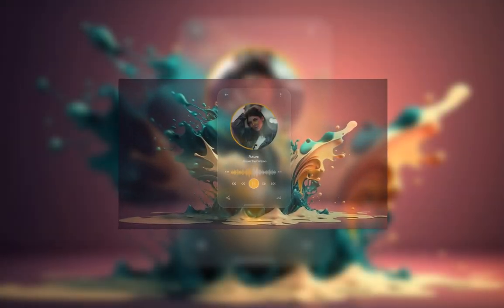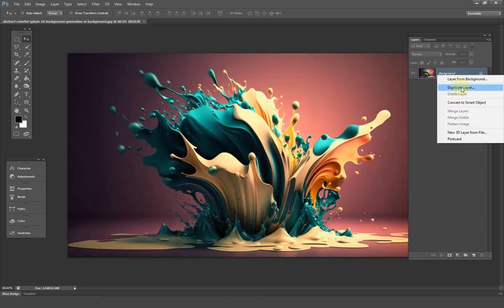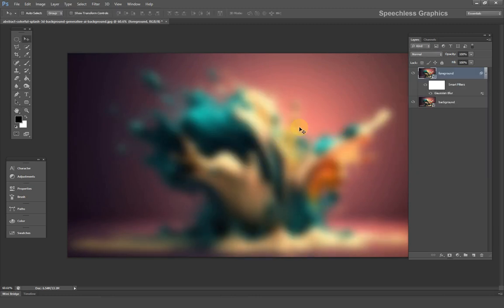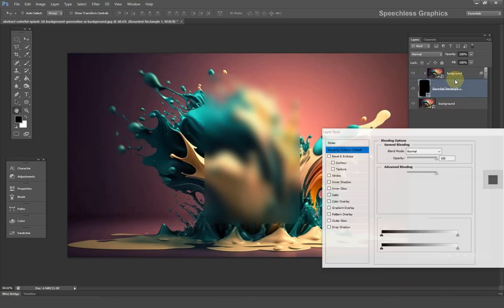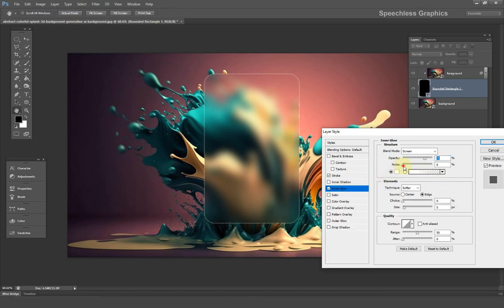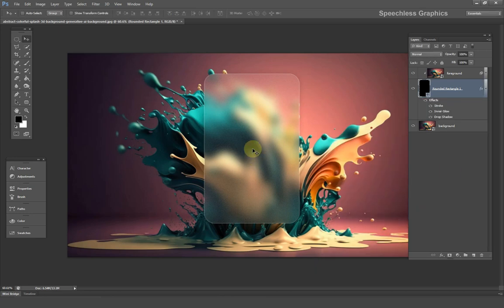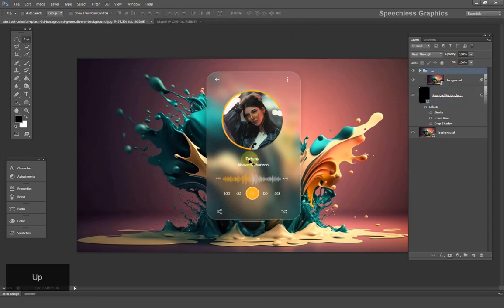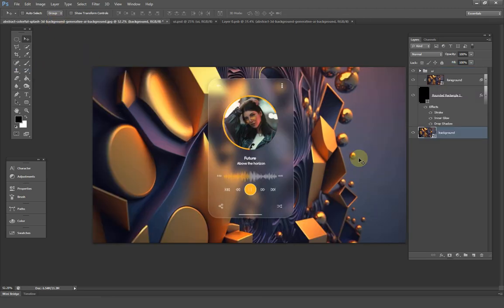Create Mind-Blowing Glass Morphism in Photoshop - [The Ultimate Guide!]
In this Photoshop tutorial, I'll show you the step-by-step process for creating stunning Realistic Glass morphism effects using Adobe Photoshop.

With just a few clicks, you can transform your boring designs into eye-catching artworks that pop off the page. Follow along and learn this incredible technique that will add a realistic and unique touch to your next project. Perfect for graphic designers, UI/UX designers, and anyone looking to take their designs to the next level. Don't miss out on this must-watch tutorial – hit the play button now!

► MUSIC.